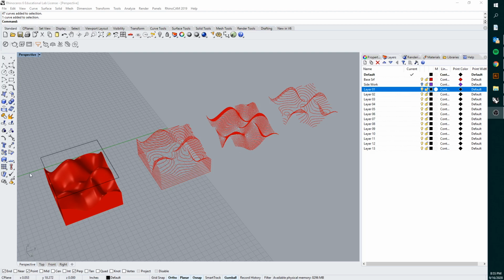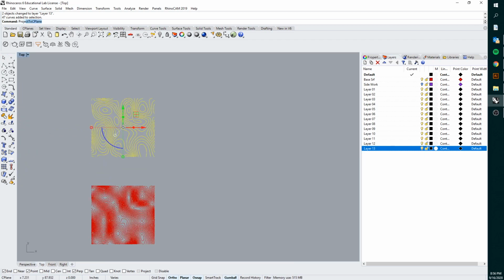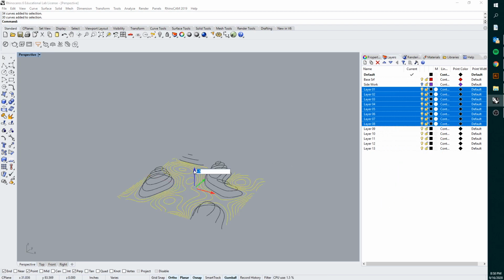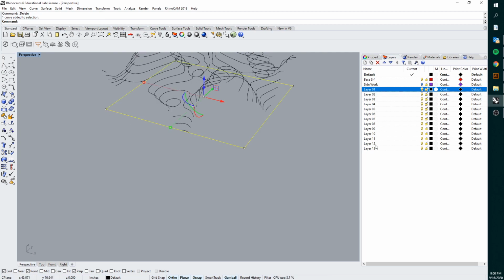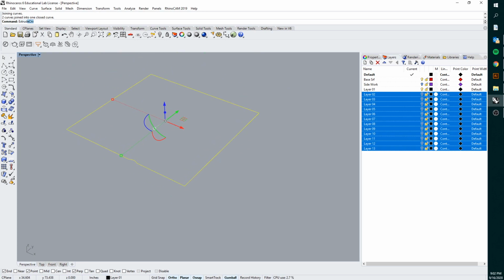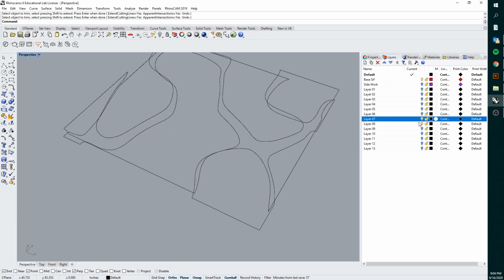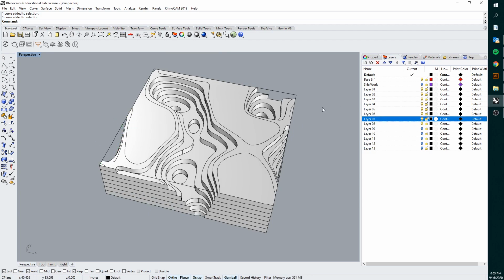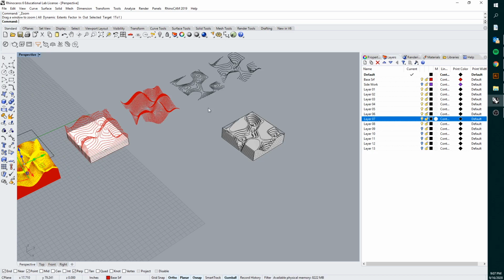Rhino_Stepped Topography Modeling